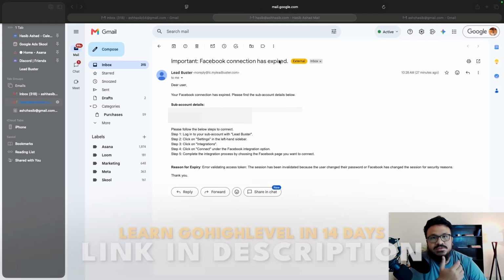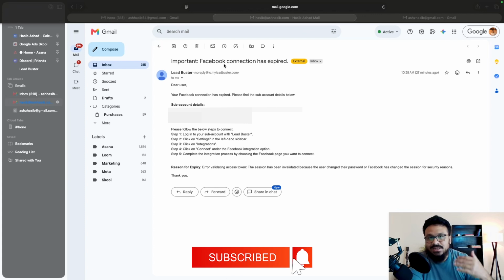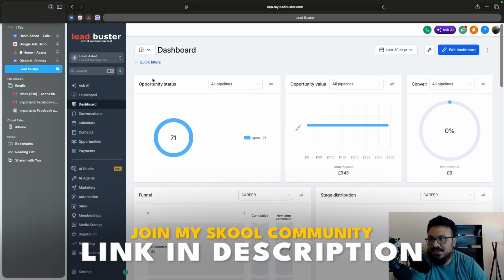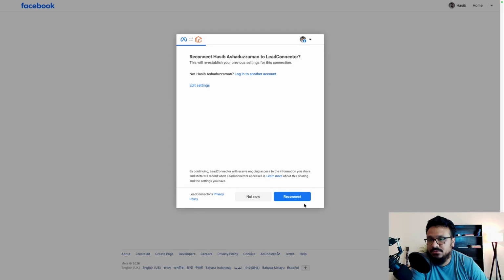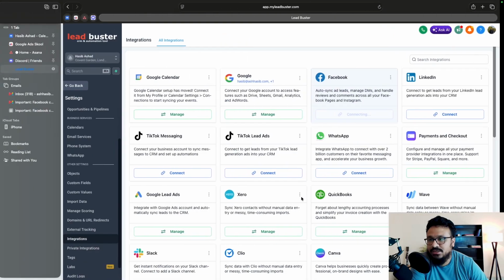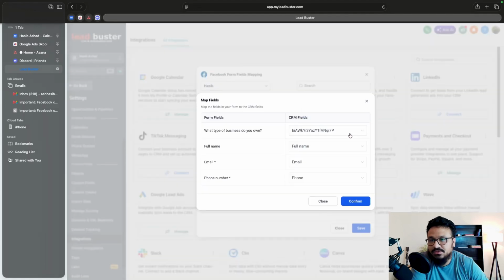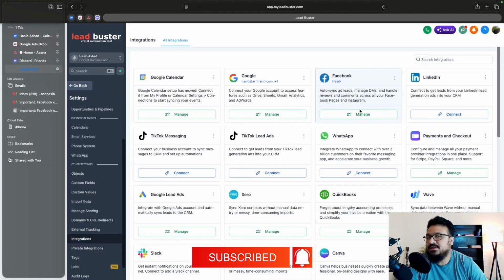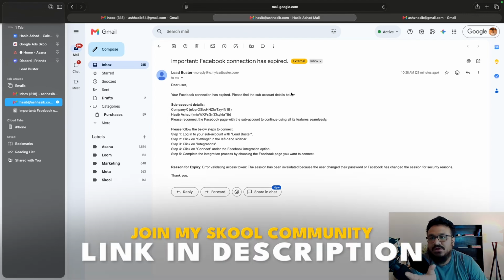GoHighLevel Facebook Integration Expired Stop Losing Leads